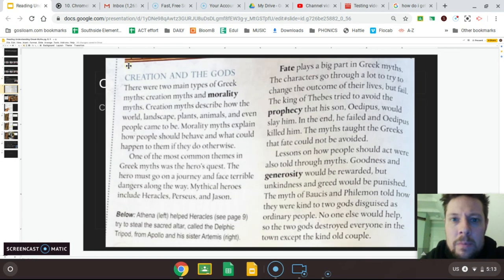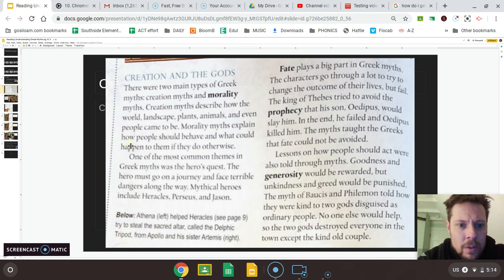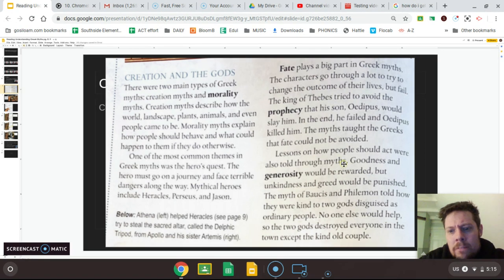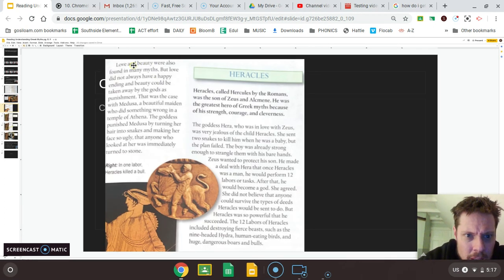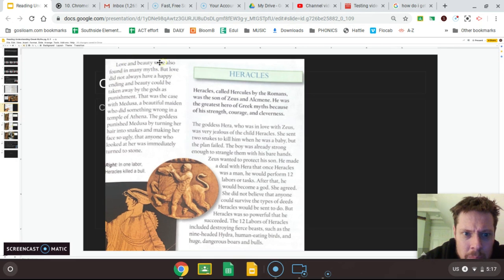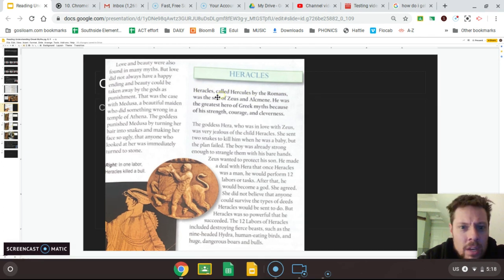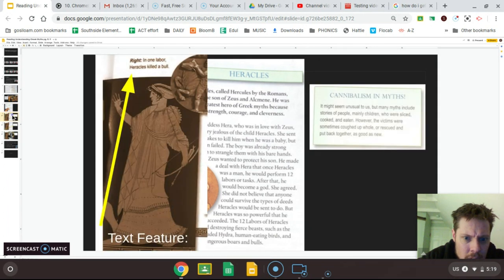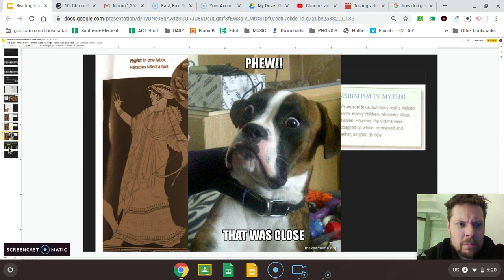Understanding Greek Myths Rdg pgs. 8-9